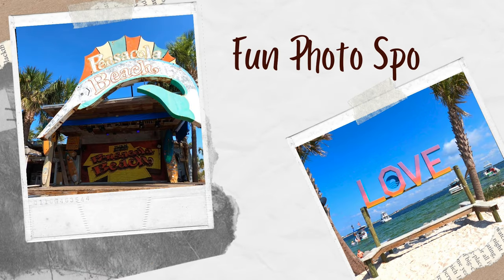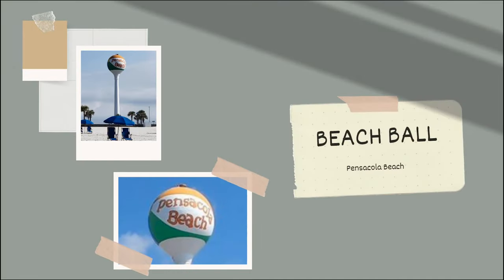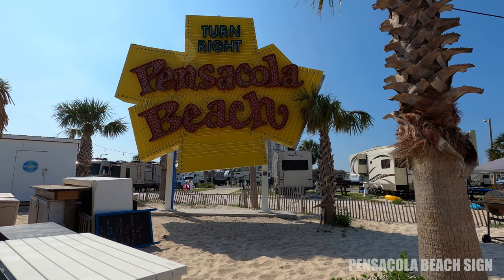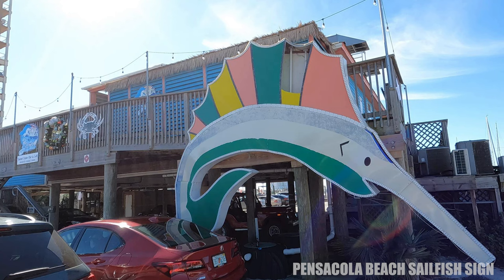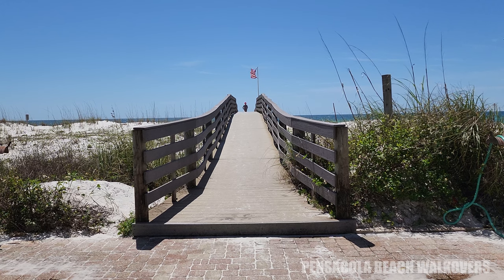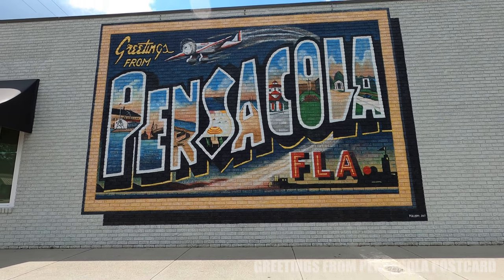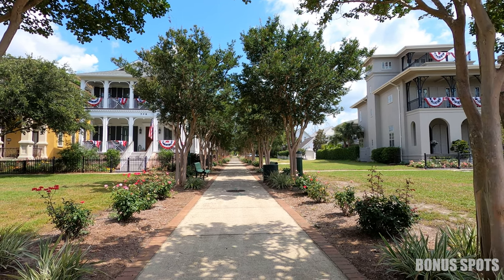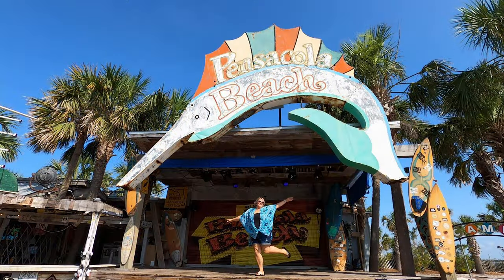Best Photo Spots Pensacola Beach and Pensacola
Let's go check out some iconic and fun places to take photos in Pensacola Beach and Pensacola! It's one of my favorite things to do when I travel, and Pensacola Beach has a bunch. See all the best places to get that perfect Instagram photo, beautiful, colorful, unique and selfie worthy spots, plus you'll get to see some fun places!

Video Locations
Casino Beach Pensacola Beach
1. Pensacola Beach Fishing Pier 41 Fort Pickens Rd #2005, Pensacola Beach, FL 32561
2. Beach Ball Casino Beach Parking Lot located at Fort Pickens Rd, Pensacola Beach, FL 32561
3. Pensacola Beach Sign & LOVE Sign Sneaky Tiki Bar 17 Via De Luna Dr, Pensacola Beach, FL 32561
4. Pensacola Beach Sign Flounders over stage plus Enormous Beach Chair, Man Eating Clam and Hippie Van, find another Sailfish sign at the Frisky Dolphin
Flounders 800 Quietwater Beach Rd, Gulf Breeze, FL 32561 and Frisky Dolphin 715 Pensacola Beach Blvd, Pensacola Beach, FL 32561
5. Shell Pensacola Beach Boardwalk 400 Quietwater Beach Rd, Pensacola Beach, FL 32561
6. Beach Walkovers - various locations along Pensacola Beach boardwalk or natural as an simple and elegant photo

Gulf Coast Girl video by Dancer Quest

Downtown
8. Postcard Sign Mural ALGA Brewery 2435 N 12th Ave, Pensacola, FL 32503
9. Seville Square (Jazz Park) in the Historic District 311 E Government St, Pensacola, FL 32502

Bonuses:
10. Tree Tunnels Pensacola Historic District Tree Tunnel near the roundabout at E Romana St and Cervallos St & 12th Avenue Tree Tunnel
11. Sharks! Shaggy's 701 Pensacola Beach Blvd, Pensacola Beach, FL 32561, Pensacola Beach Marina 655 Pensacola Beach Blvd, Gulf Breeze, FL 32561, and Flounders 800 Quietwater Beach Rd, Gulf Breeze, FL 32561

Have fun taking those photos and making those forever memories!